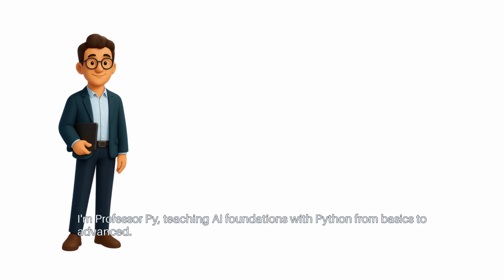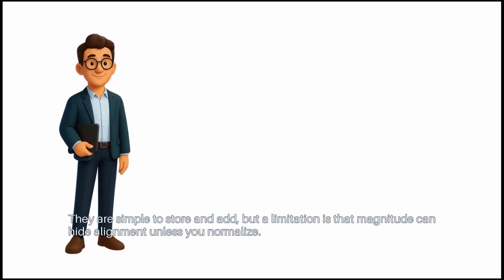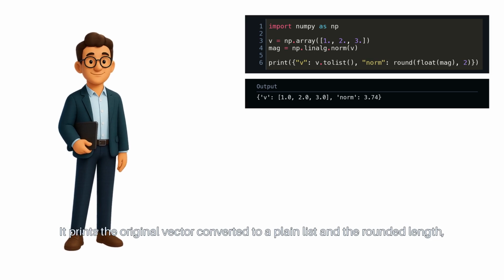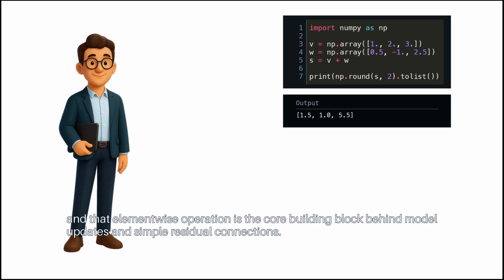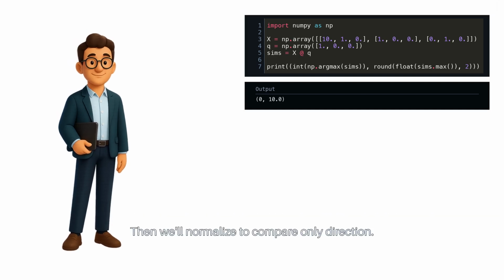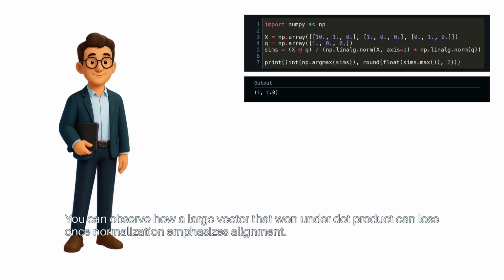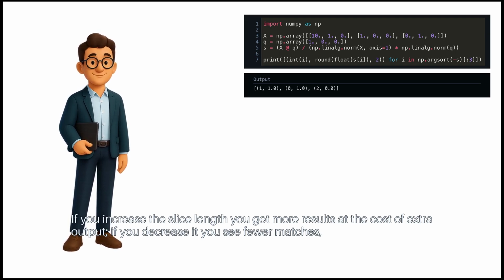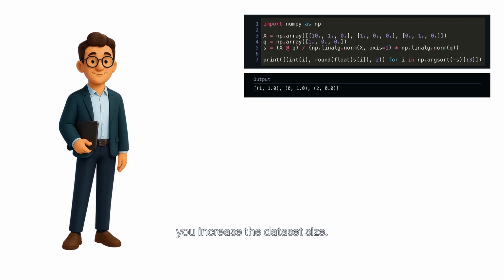Python NumPy: Build Top-3 Vector Search (Dot vs Cosine)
Vectors you can understand and use in minutes: build tiny NumPy vectors, measure length, and compare items with dot product vs cosine similarity in Python. Retrieve the top three matches from a small set, see how normalization flips the winner, and learn when magnitude or direction should drive your ranking.  Hands-on demos with NumPy (numpy.linalg) show vector shifts, similarity scoring, and a scalable path from small arrays to indexed search.